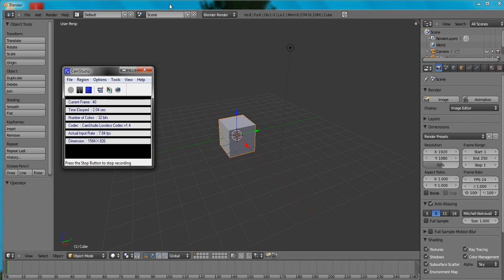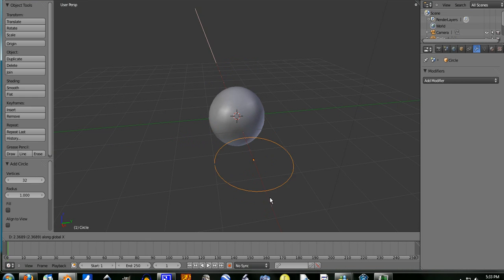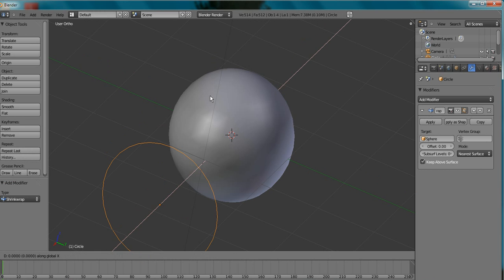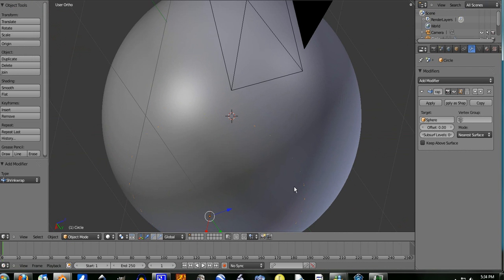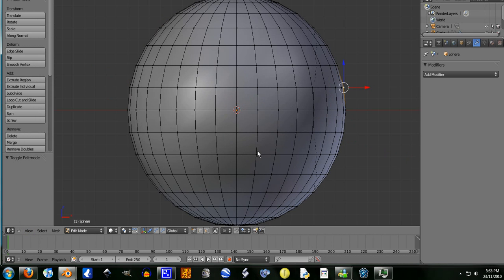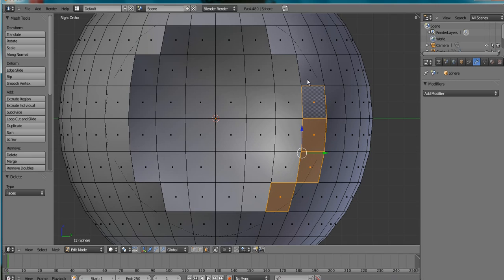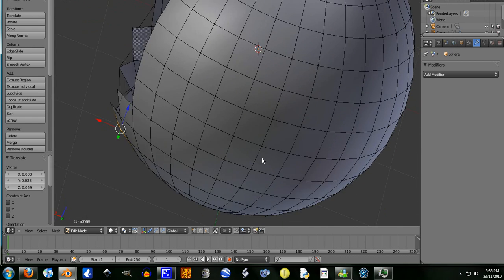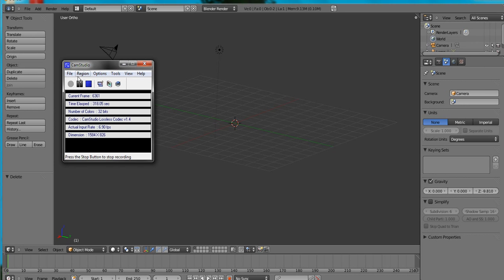Blender 2.5 :Shrink wrap modifier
a basic tutorial on shrink wrap modifier